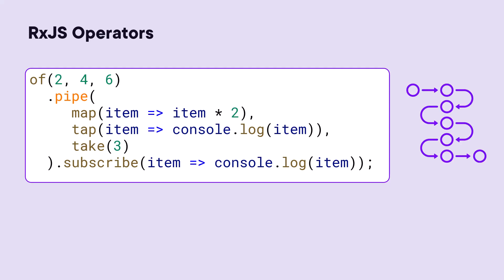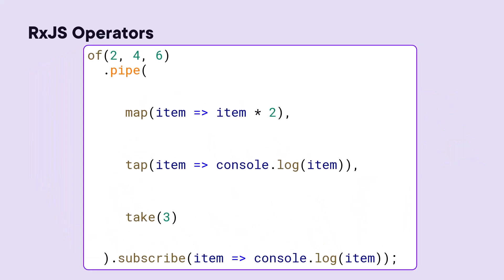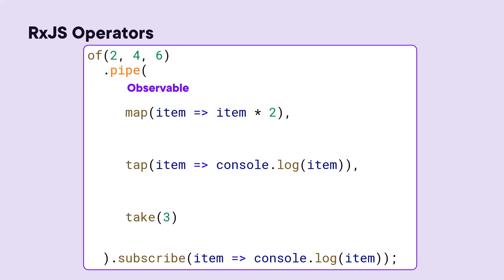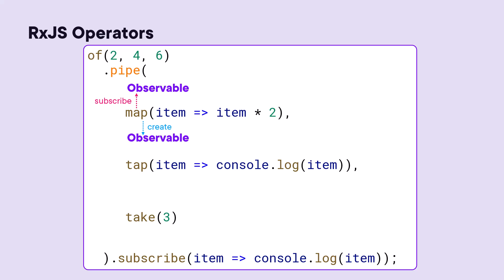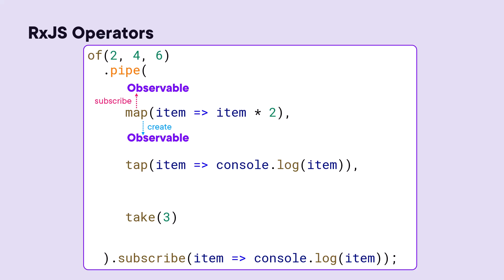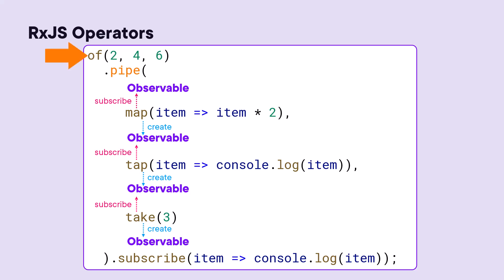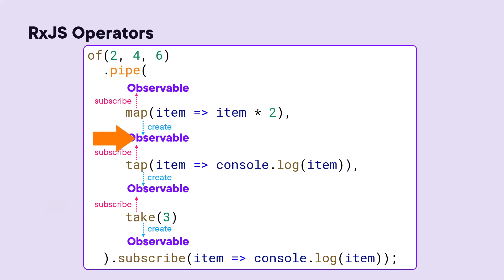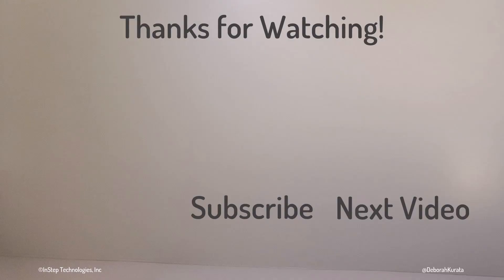How Does an RxJS Observable Pipeline Work?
Ever wonder how an Observable pipeline works? There is a lot going on behind the scenes for each operator in the pipeline.